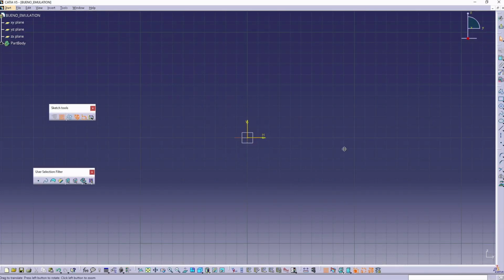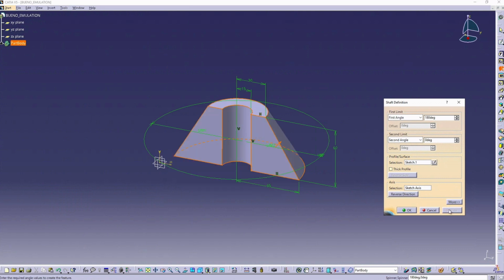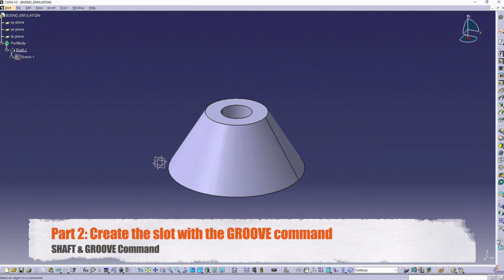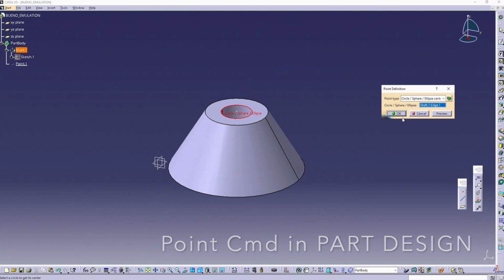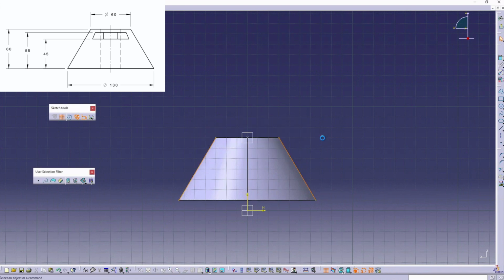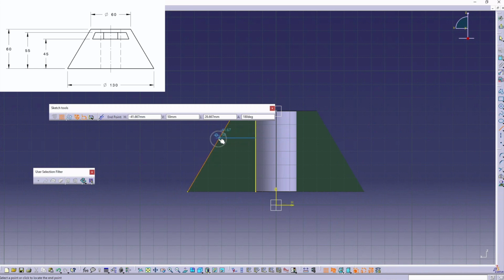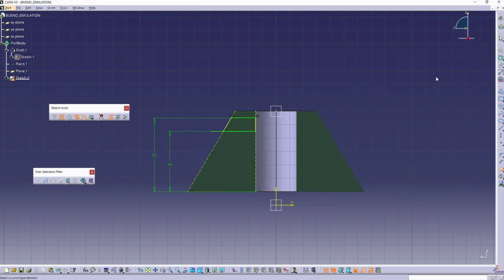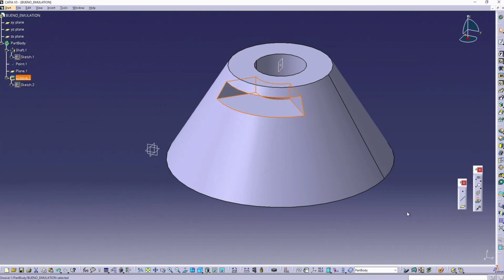PART DESIGN: SHAFT and GROOVE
Creating a truncated cone using the SHAFT command and a slot using the GROOVE command.
How to insert a point at the center of a curve and a reference plane when using Part Design.
How to project existing solid edges onto your current sketch.